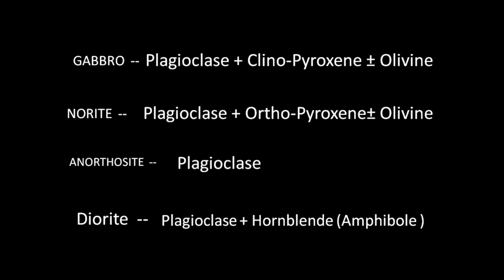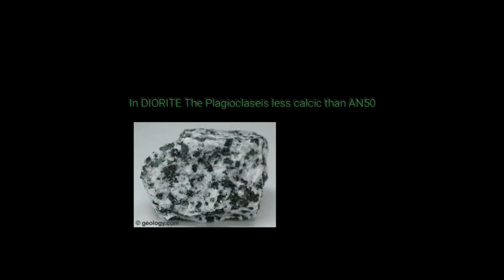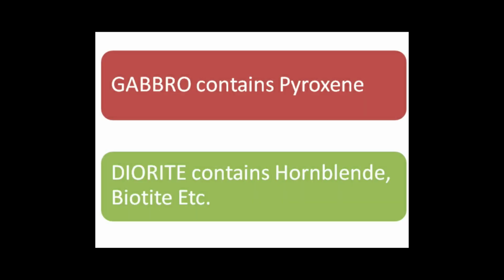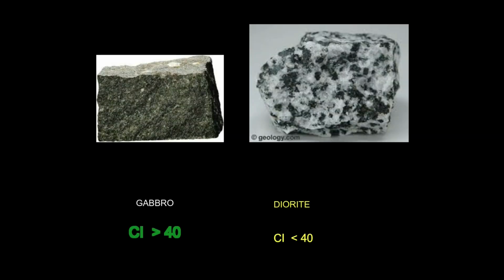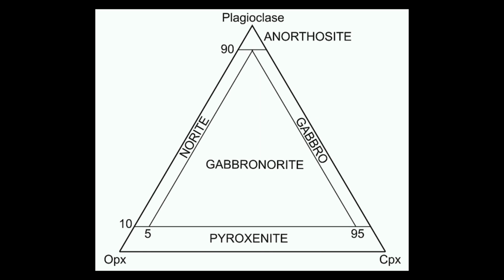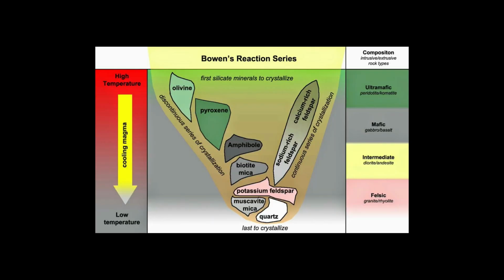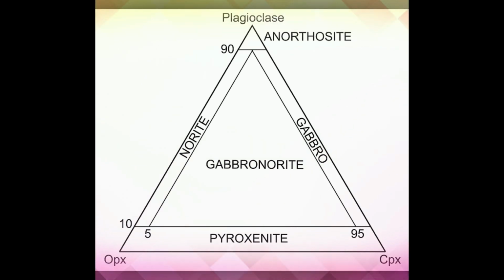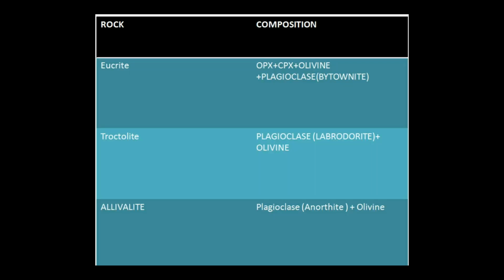Gabbroic rock Classification l Igneous Rock Classification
This is a complete video  of Gabbroic rock classification. It includes suitable examples with detailed concepts . Using various diagrams and pictures , the main focus is on understanding the basic concept behind it.